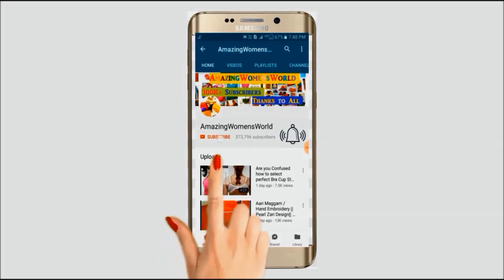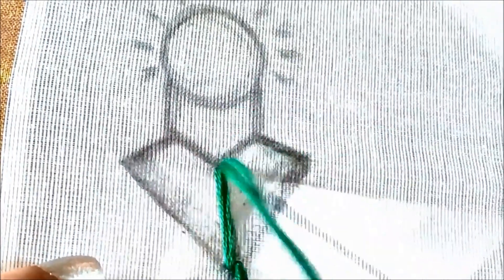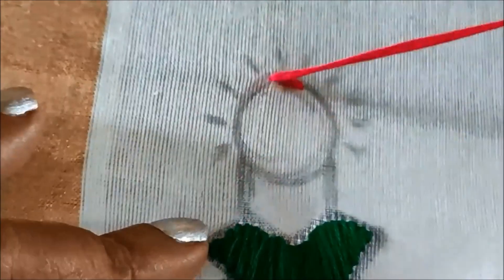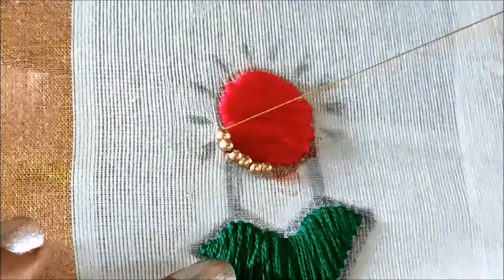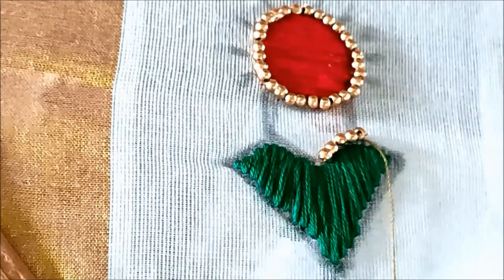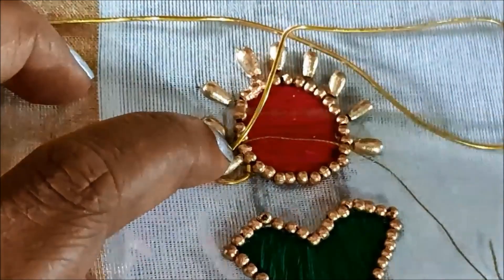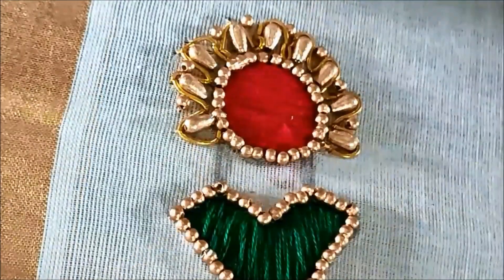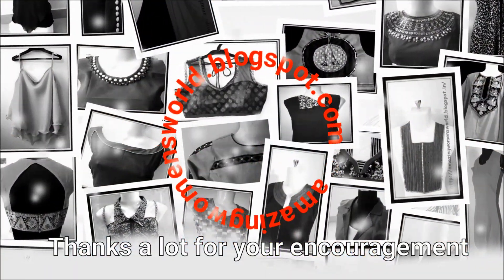Most Amazingly Designed with Normal Stitching Needle - Same Like Aari / Maggam Work /Embroidery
Materials: Zardosi Kundans Sequins Anchor Thread Zari thread Stone chain lace Chain ball lace stone chain lace
Required Items to buy online